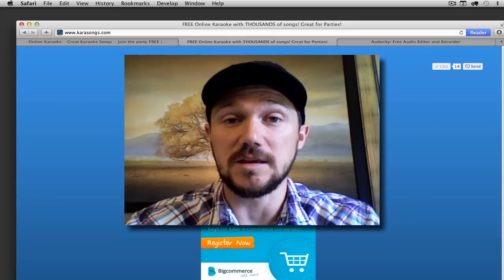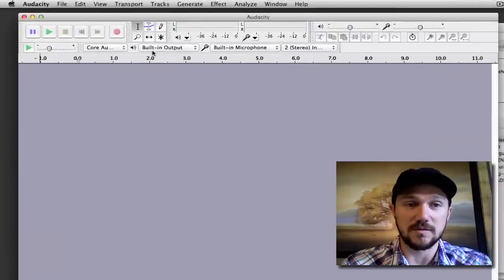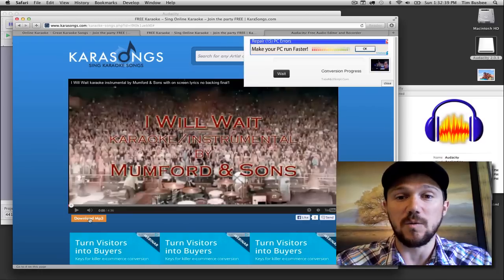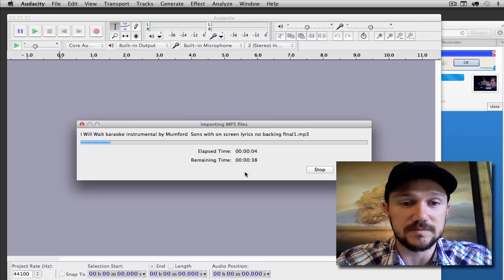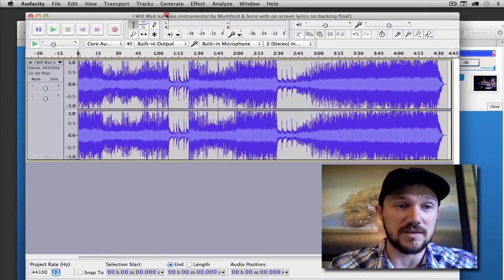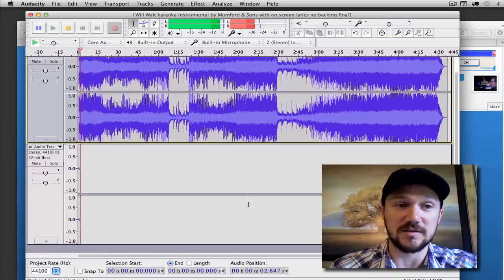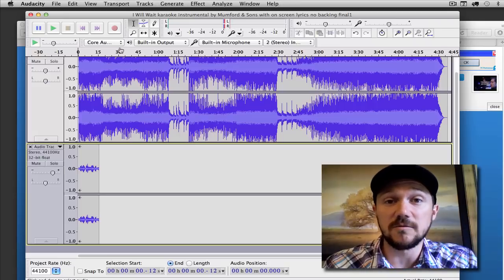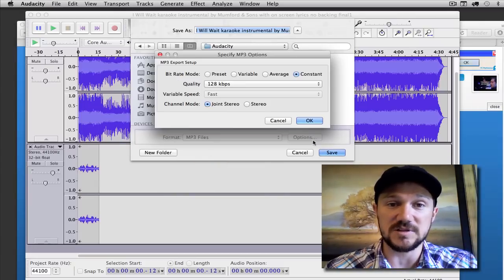Record Singing to a Karaoke Backing Track using Audacity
This is a quick tutorial on how to download a song from KaraSongs.com and then record your singing to the backing track.